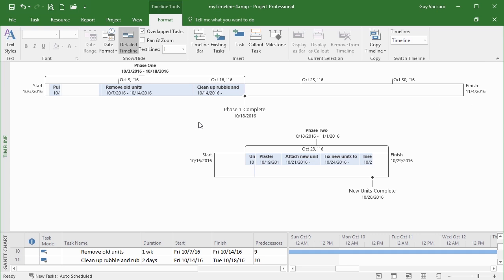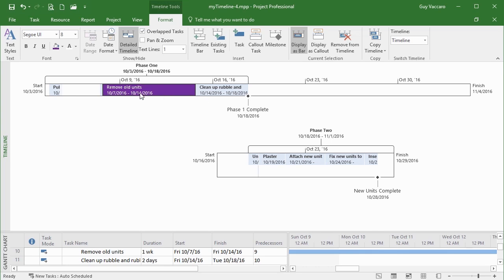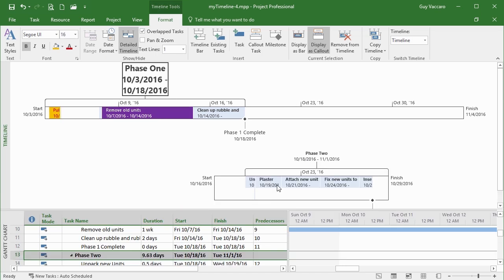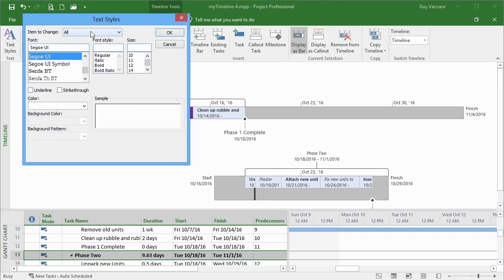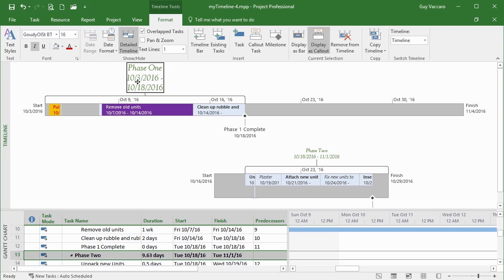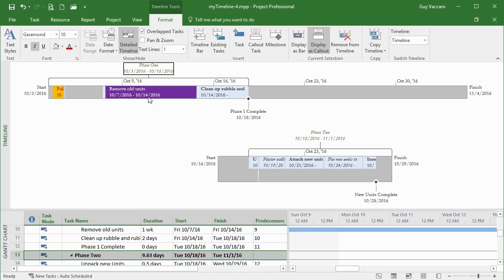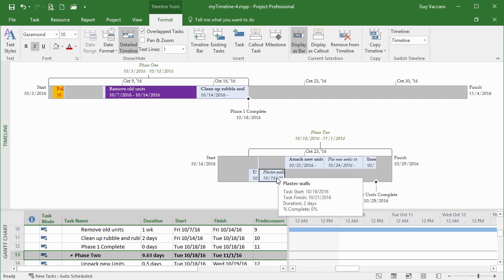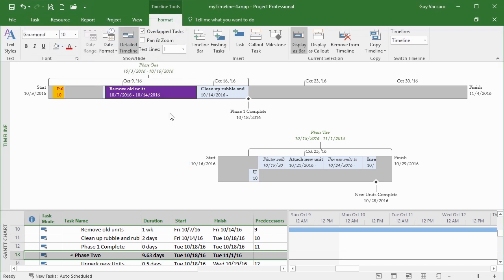45 Customizing The Timelines